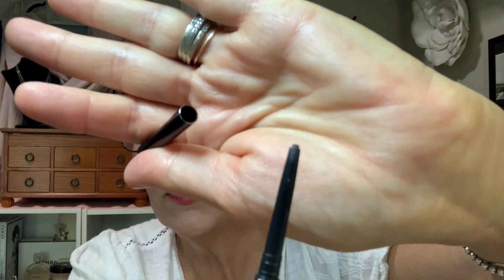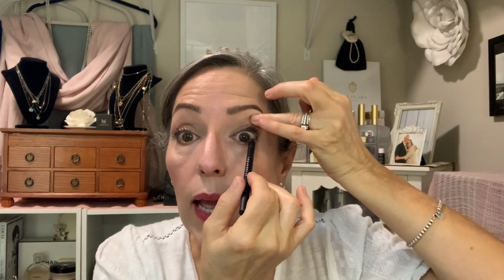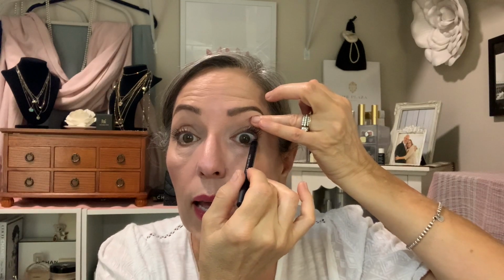WHAT'S IN MY MAKEUP BAG | IT'S GOOD FOR ANY AGE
The art of homemaking starts with you.  I still make a purposeful attempt to fix myself up each day, even if I am still staying home.  It is all about feeling good and showing yourself and others you care.  Join me and I’ll share what’s in my makeup bag and how quick and easy putting on your face can be.

NARS concealer creme brûlée
Clinique BB cream acne solution
Wander Beauty powder foundation
Wander Beauty - Mile High Mascara
Tom Ford - Eye color
Tom Ford Frantic Pink ( I could not find wicked listed on site)
Hourglass Arch micro gel pencil
YSL 04 Lip Stick
Urban Decay 24/7 water liner